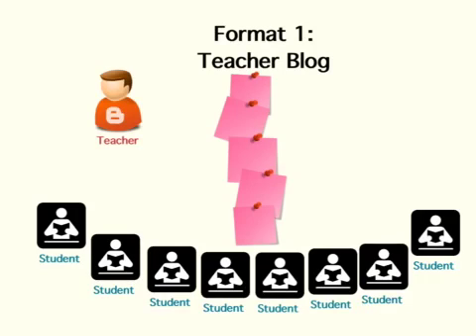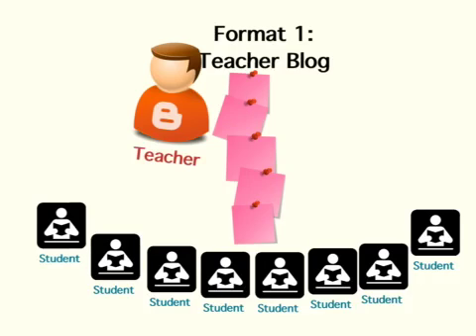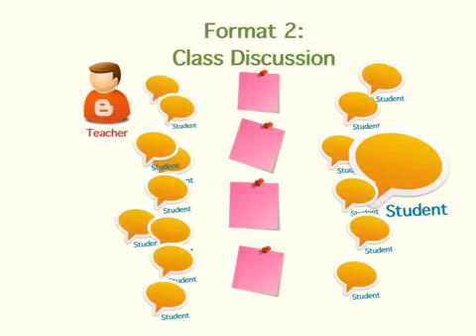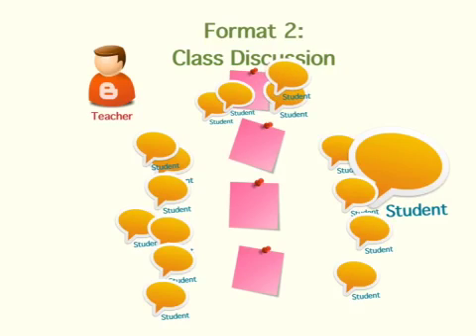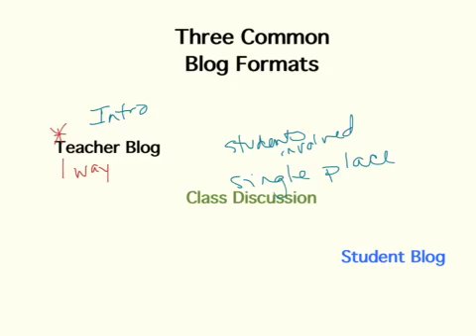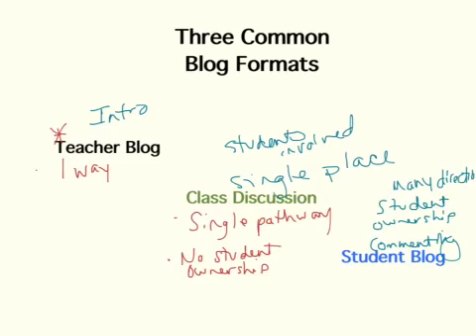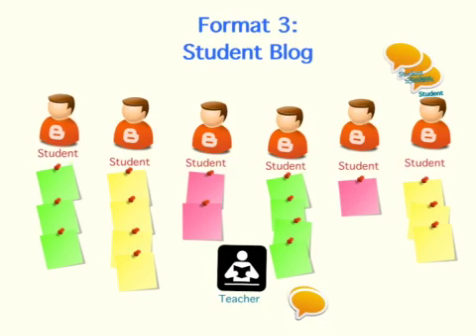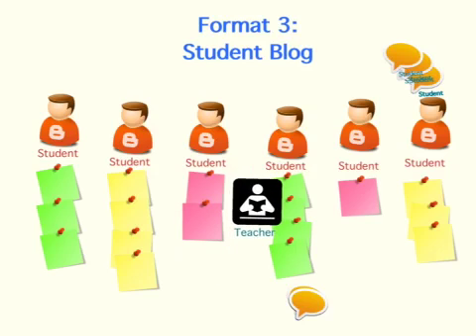Common Formats for Classroom Blogs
Getting started with classroom blogging can be overwhelming.  The three common formats for classroom blogs vary in their purpose and structure, but can at least give a teacher new to blogging some ideas of how to structure the blog to get started.